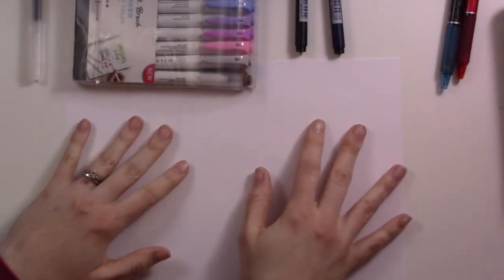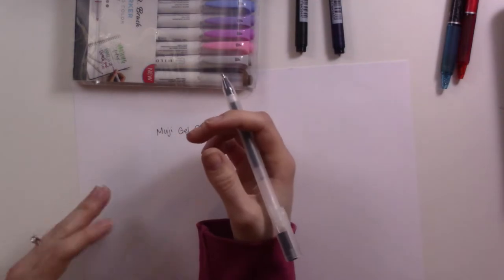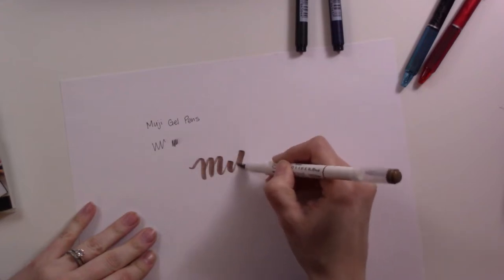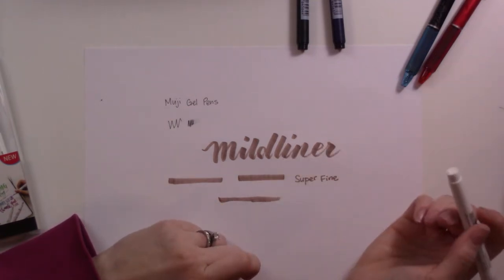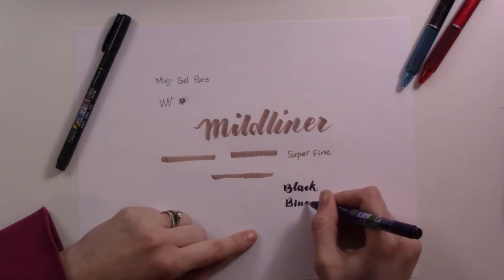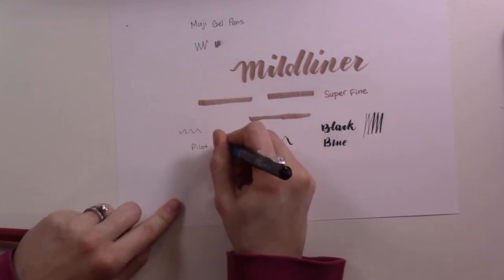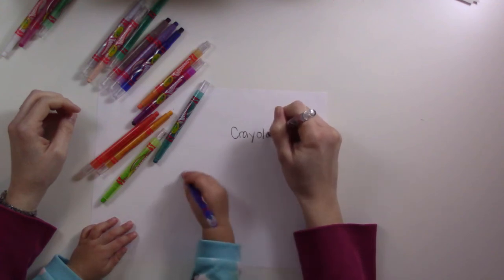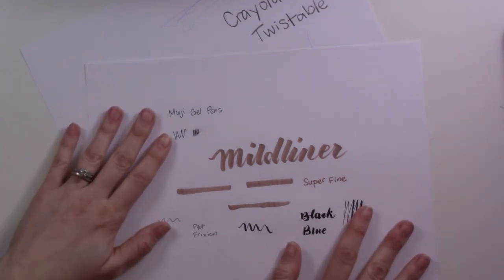My Favorite Pens for Planning (January Favorites)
This month, I'm sharing all my favorite writing implements for planning and beyond! Check out my companion blog posts for links to everything I mentioned